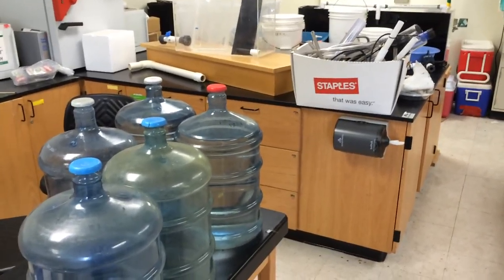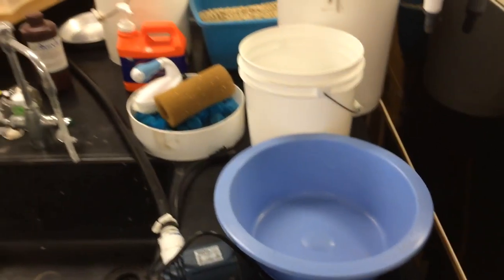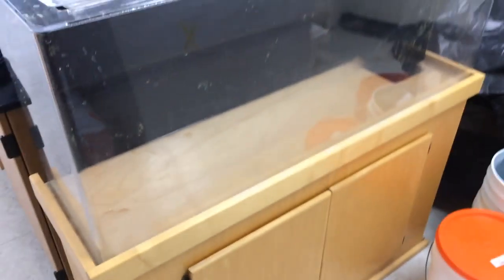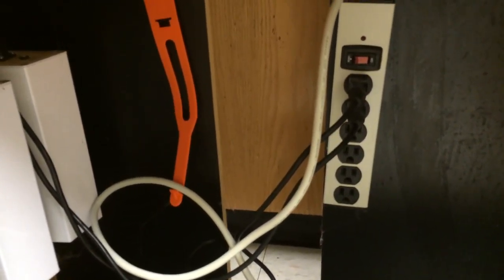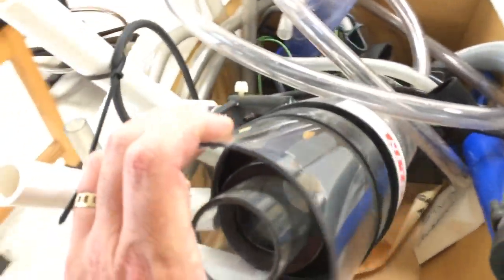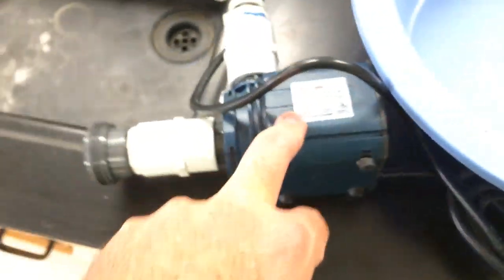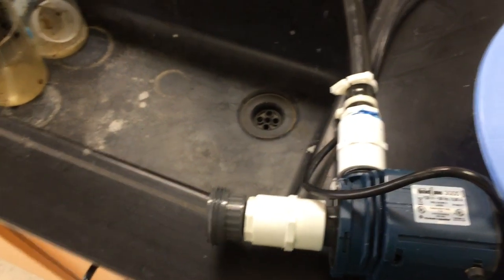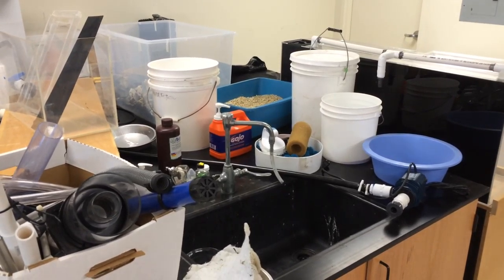New ESRM Research Aquarium Prep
Here are the components for our new ESRM research aquarium in our ESRM Modoc 170 Lab.